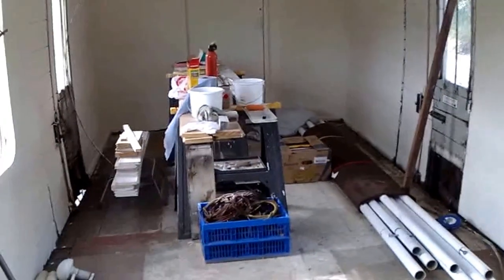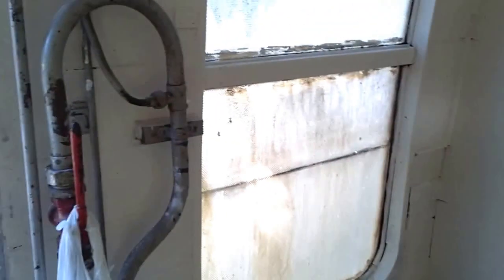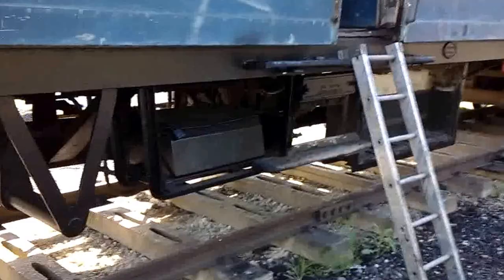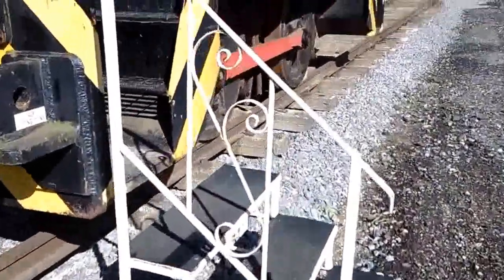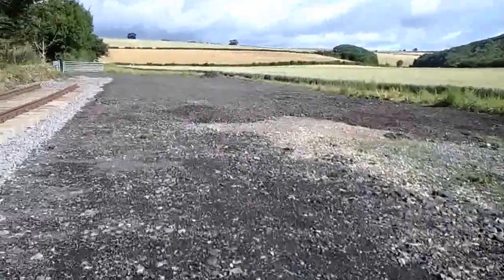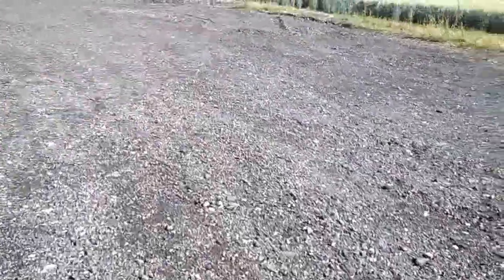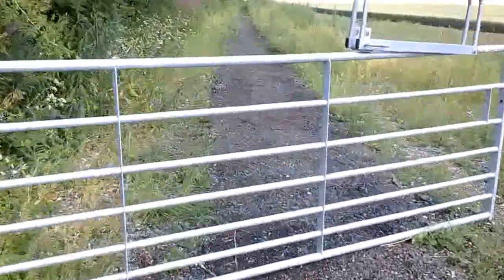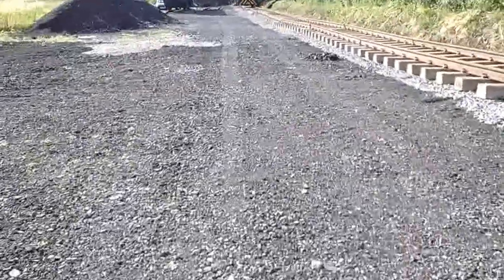Work in progress - Sunday 28th July 2013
Our latest video of progress on the Fimber Visitor Centre site, showing the continuation of painting and rewiring work in the coach, further track panels being laid out prior to being connected to the demonstration line, further work on laying the car park surface, and improvements to site security.